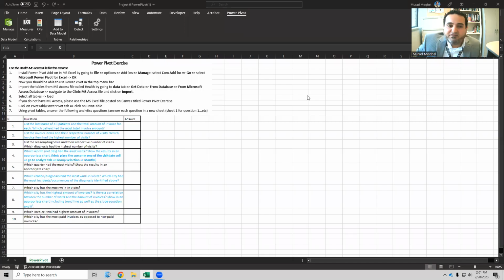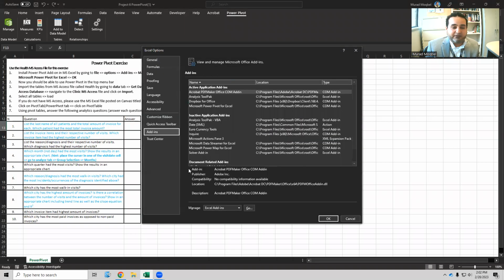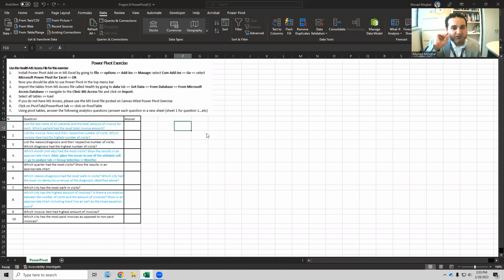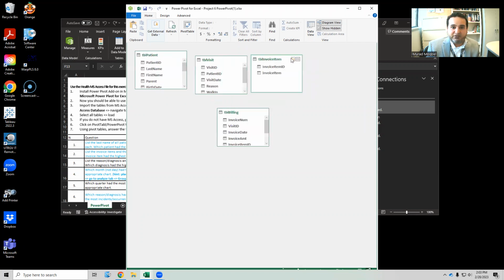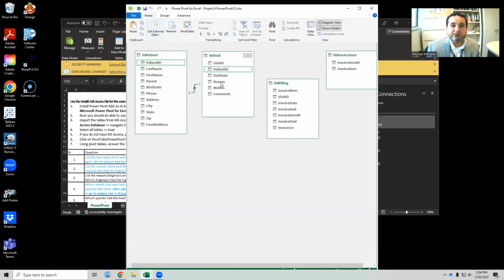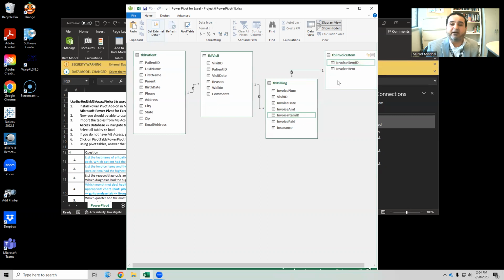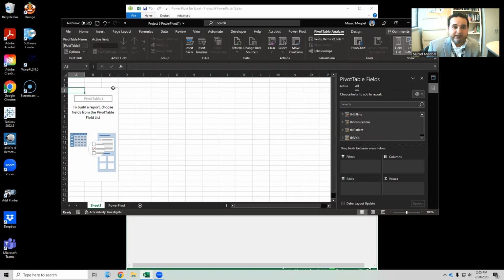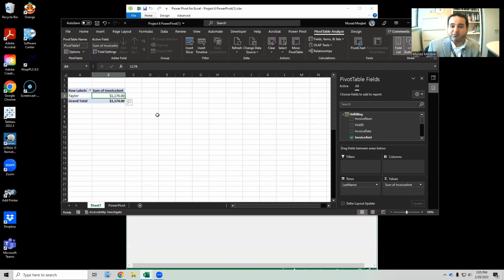How to relate or connect tables in PowerPivot in Excel